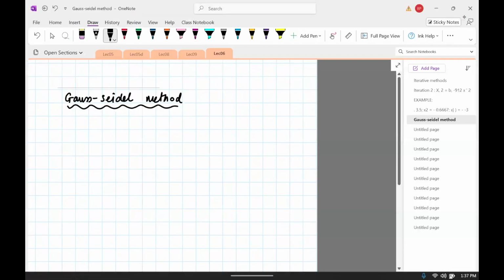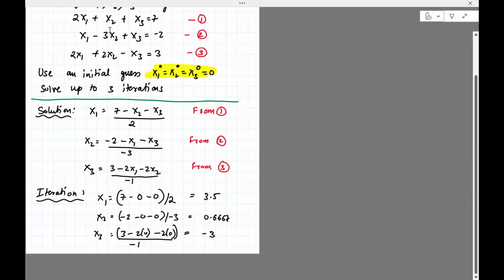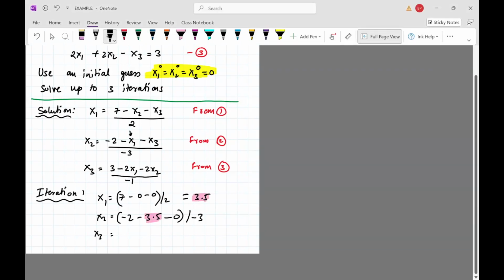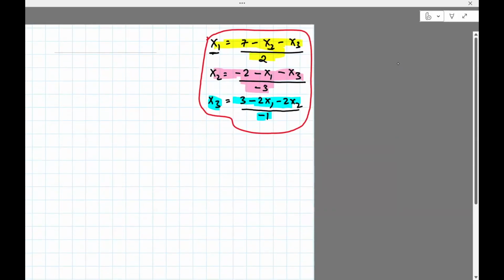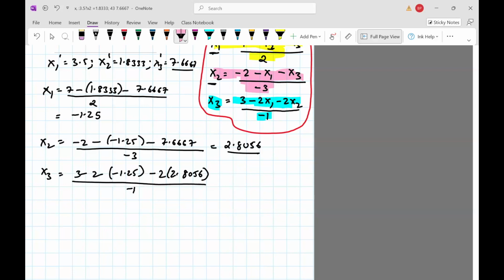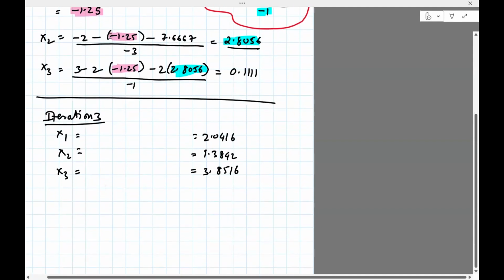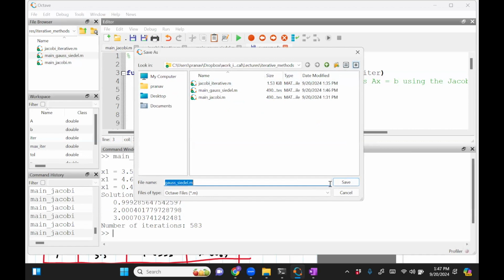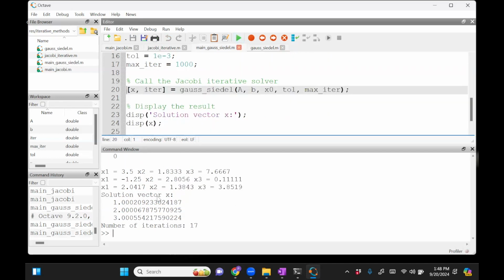Numerics Lec06b: Gauss-Siedel iterative method (Fall 2024)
This video explains the Gauss-Siedel iterative method to solve simultaneous linear equations. This is an improvement over Jacobi iterative method. I make just two changes to the Jacobi iterative method code to get functioning code for Gauss-Siedel method.